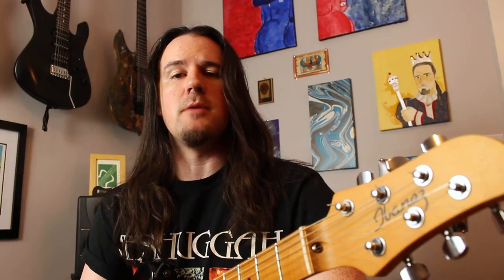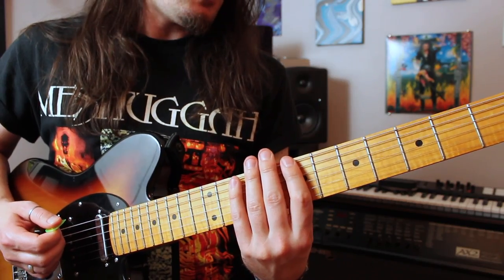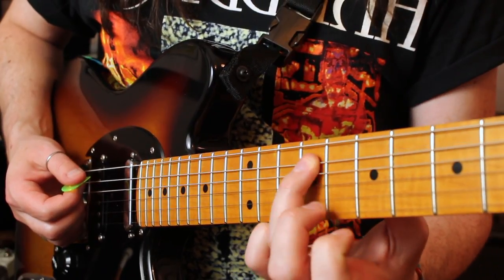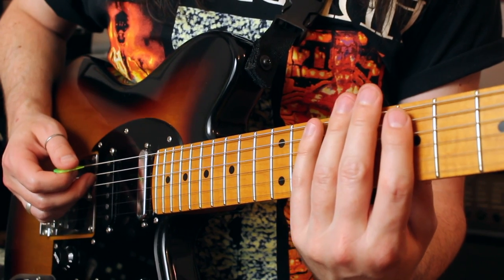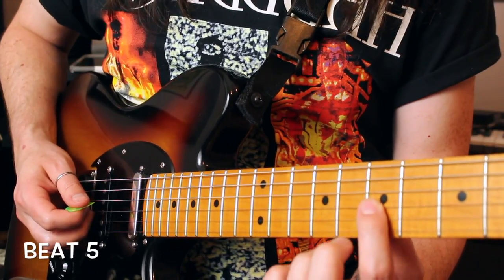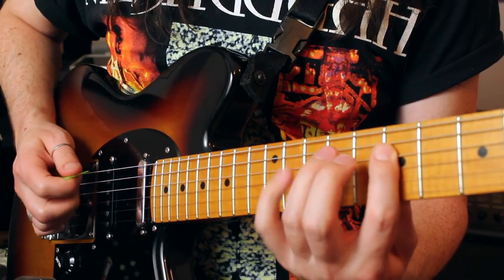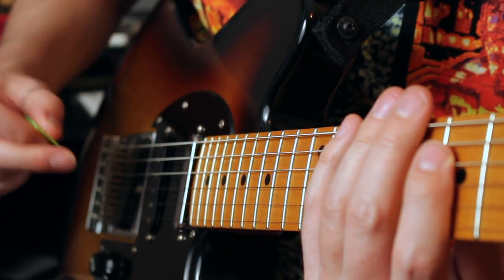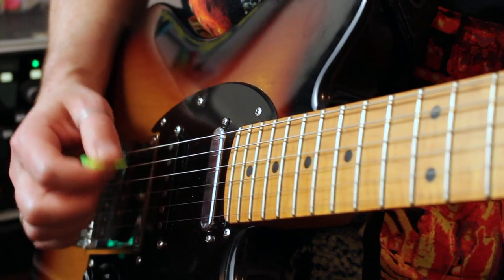Hybrid Picking Pentatonic Punisher! Weekend Wankshop 144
hey kids! Its Uncle Ben with a sick lick lesson for you all. On weekend wankshop 144, i'm gonna learn you a sick hybrid picking minor pentatonic sequence that i use all the time. Its cool because it simultaneously descends through the scale while ascending. I use alternate and hybrid picking to make those string changes a breeze.

playing my Ibanez Talman TM1803M. What a sick guitar! And using my Kemper Profiler on an Amp Factory JCM800 setting, as is tradition.